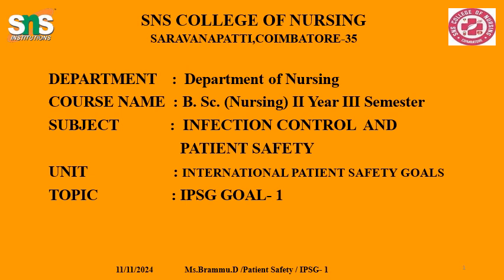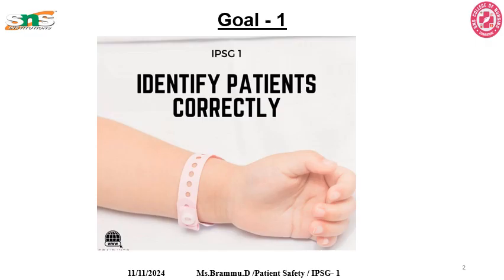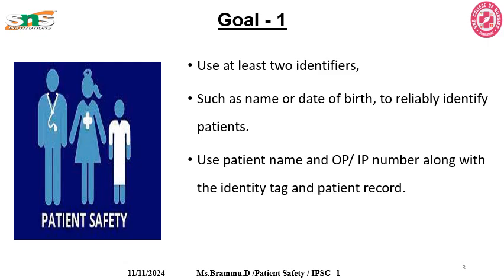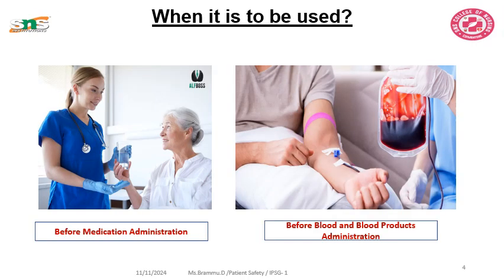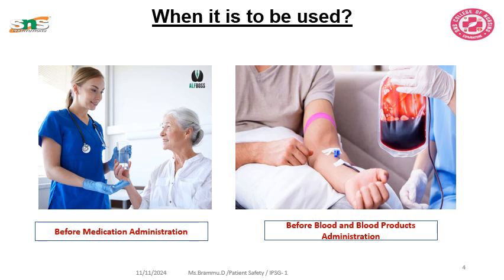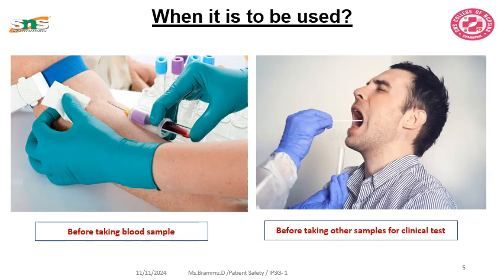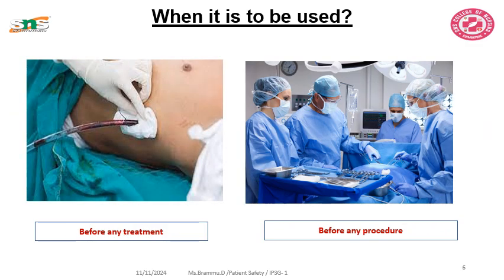1. IPSG GOAL 1/ Ms.Brammu.D/ Assistant Professor/ SNS College of Nursing/Coimbatore